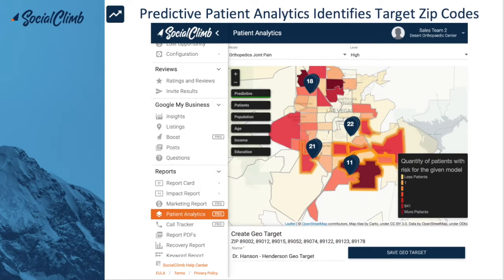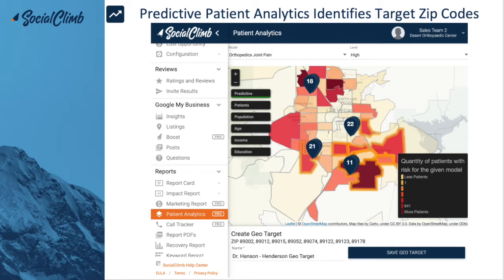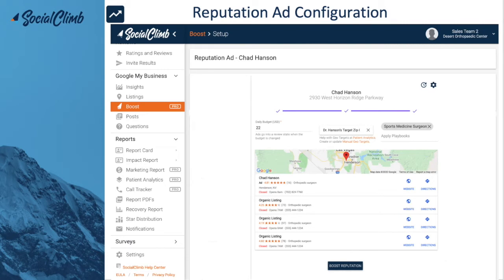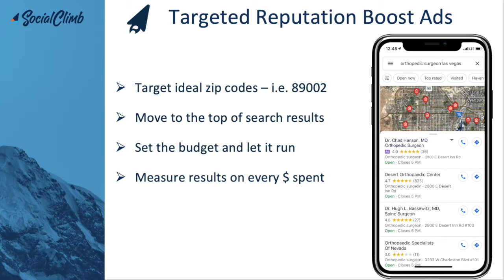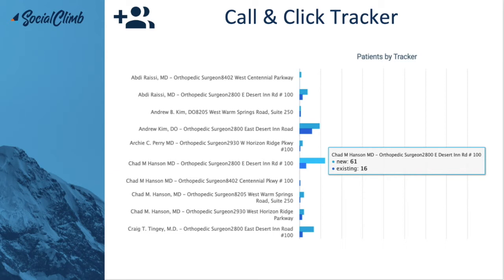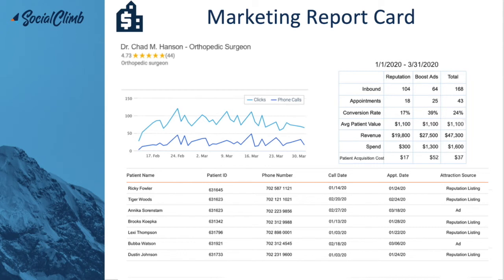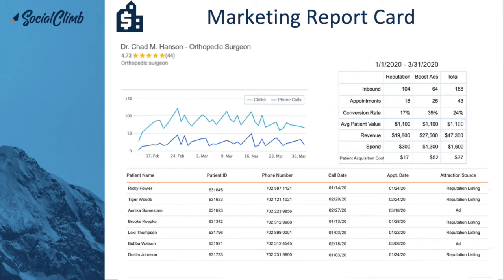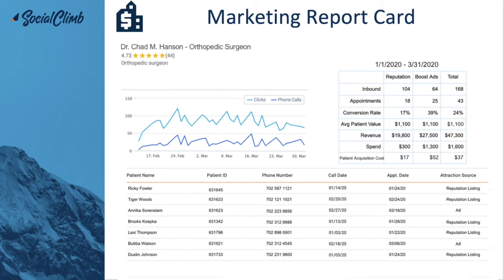Patient Targeting #1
Introducing SocialClimb's new Patient Targeting features.